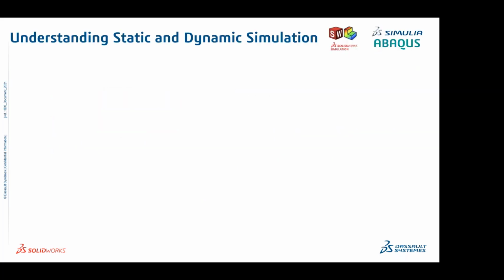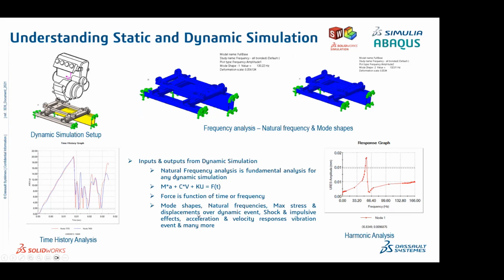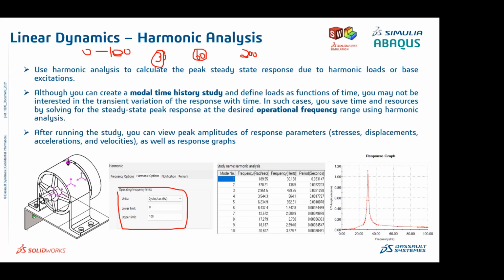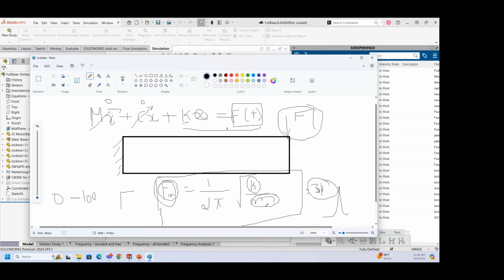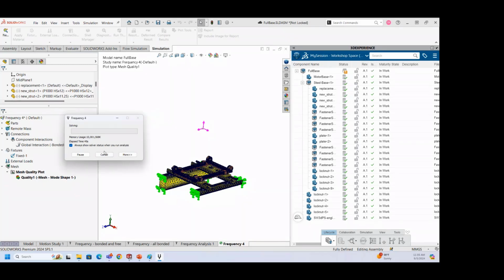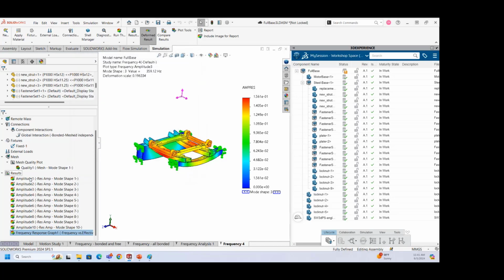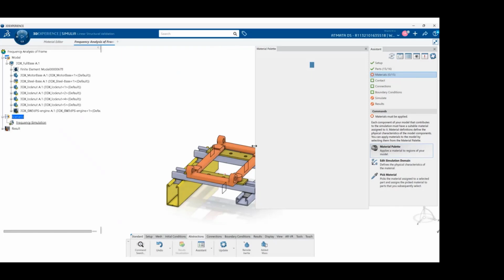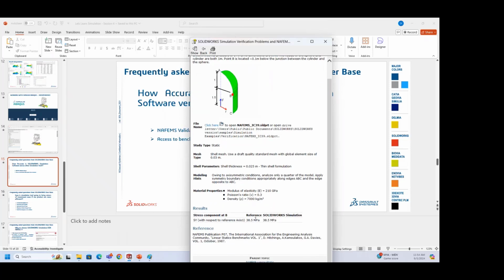Model Analysis Fundamentals of Dynamic Simulation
Session #4 of let's learn simulation: Model Analysis Fundamentals of Dynamic Simulation.

to know more about our services.